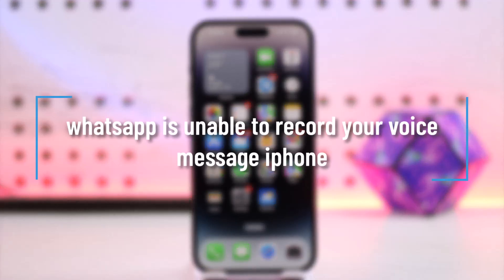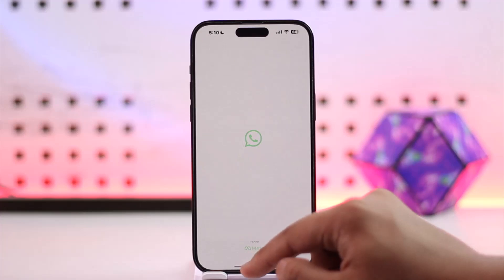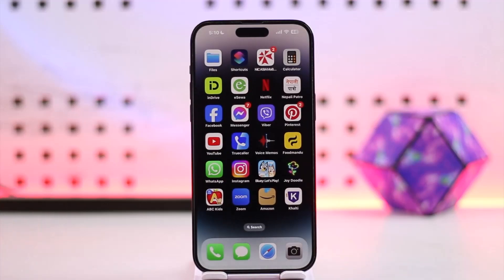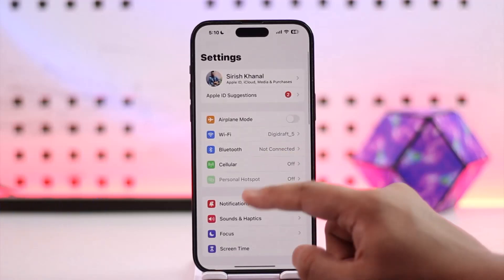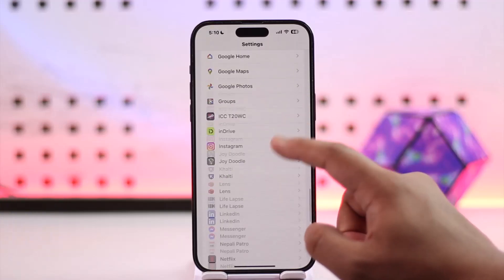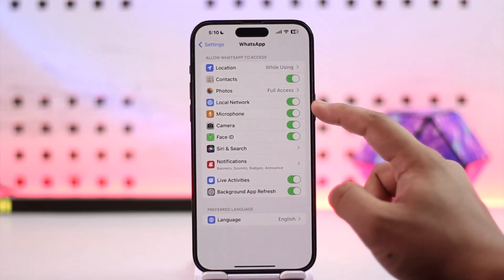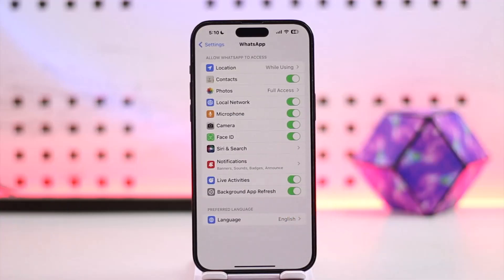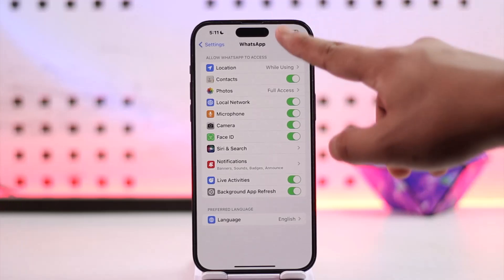WhatsApp Is Unable to Record Your Voice Message iPhone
➜ This video provides troubleshooting steps for when WhatsApp is unable to record voice messages on your iPhone. The issue could be due to several reasons, and the video addresses them in detail.

The first step is to check if WhatsApp has permission to access your microphone. If not, the video guides you on how to enable it in the iPhone's settings. Next, it suggests ensuring that any connected Bluetooth devices or headsets are functioning properly. Finally, it recommends checking for sufficient storage space on your device, as insufficient storage can prevent voice message recording.

By following these steps, you can potentially resolve the issue and successfully record voice messages on WhatsApp.

Chapters:
0:00 Introduction
0:11 Checking Microphone Permission
0:30 Checking Bluetooth Connection
0:36 Checking Storage Space
0:56 Conclusion